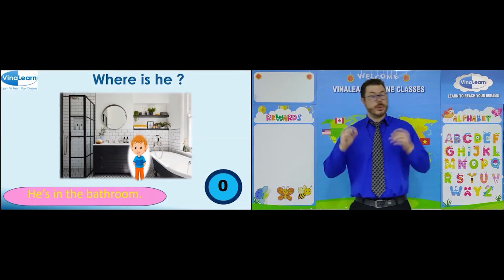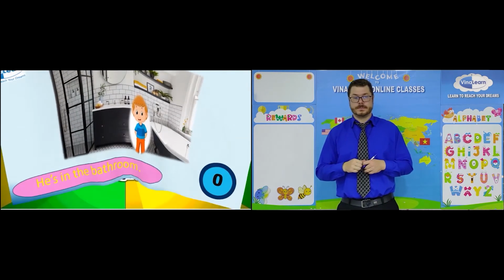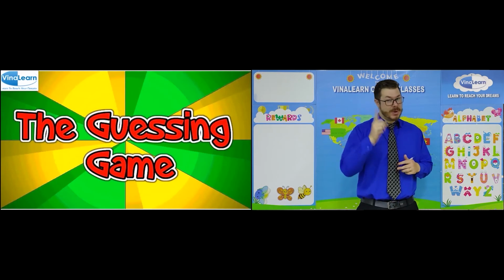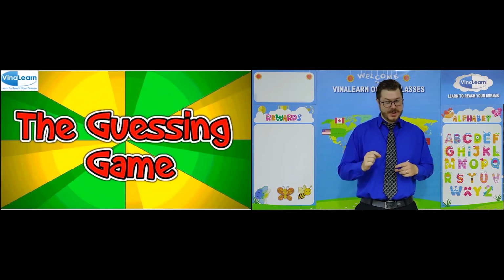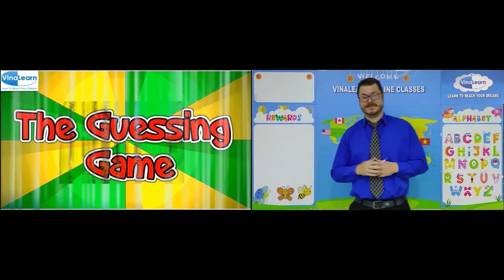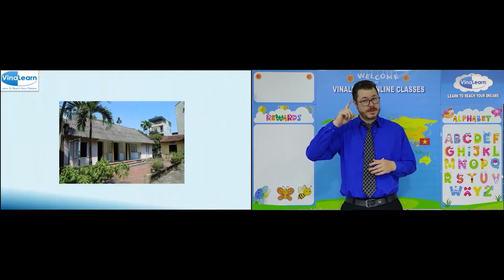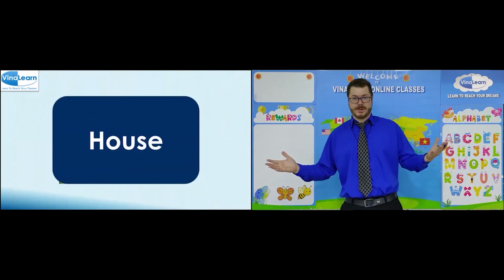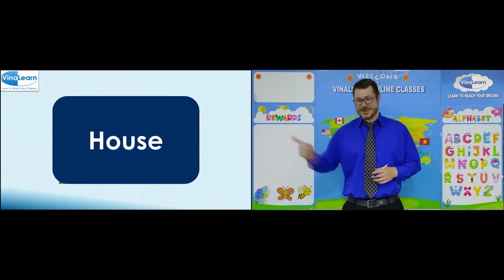Family & Friends 2 Unit 8: Where's grandma? Practice Speaking - Vinalearn (Tiếng Anh Lớp 2)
Trong phần này, Vinalearn sẽ cùng các em học sinh lớp 2 thực hành các mẫu câu hỏi và trả lời như "Where's...?/ Where is...?/ Is he/she...?/ Where are...?
Hoặc đăng ký ngay tại để nhận được khóa học trải nghiệm hoàn toàn miễn phí từ Vinalearn Education với 100% giáo viên bản ngữ.